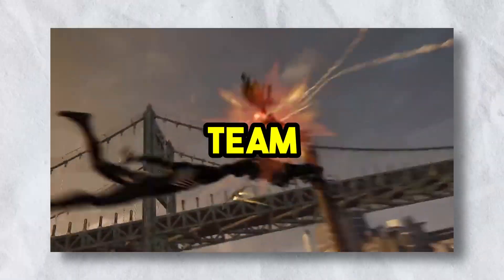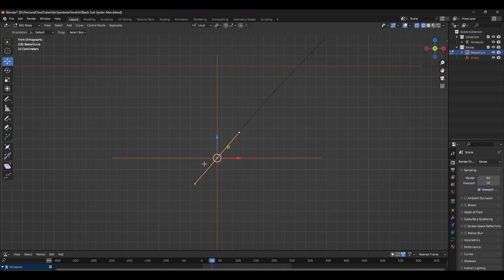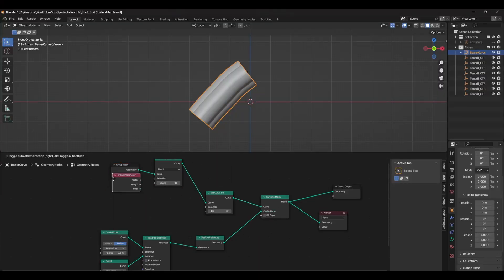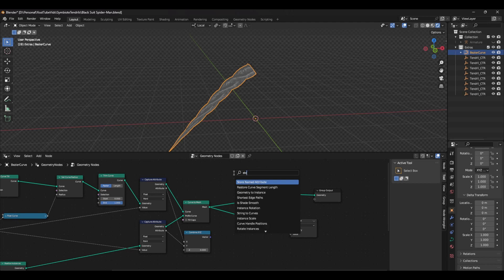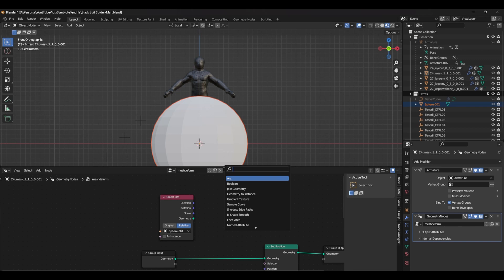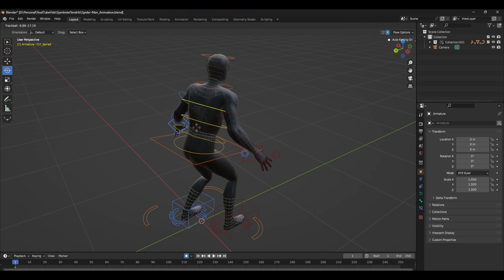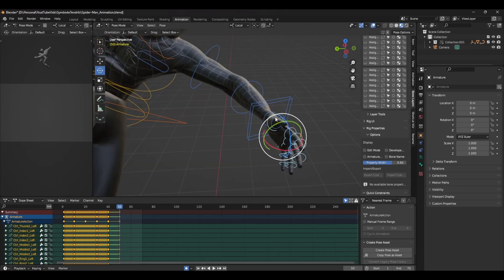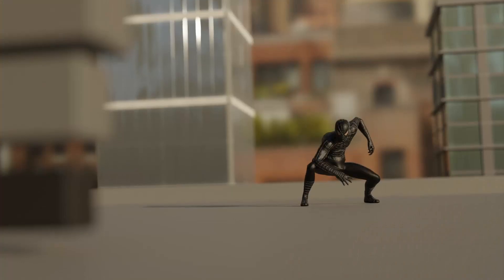Make SPIDER-MAN 2 Animations In Under 10 Mins!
In this video, I'm going to show you how to make your own Spider-Man 2 Animation  in under 10 minutes using blender! Spider-Man 2 was made by an incredibly talented team, and in my opinion, is one of the best animated video games in history! So in this tutorial, I'll show you some tips and tricks on how you can emulate this style for yourself!

Timecodes:
0:00-0:21 Intro
0:22-3:55 Symbiote Effect
3:56-5:27 Mesh Deformation
5:28-8:03 Animation
8:04-8:23 Final Shot